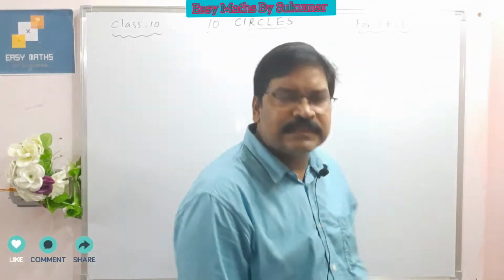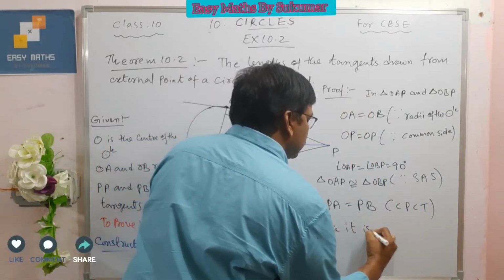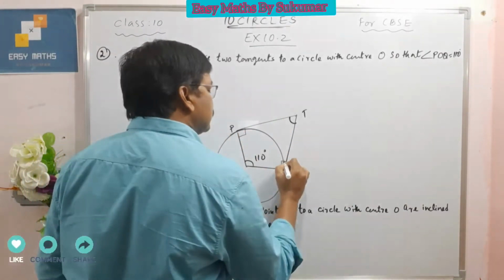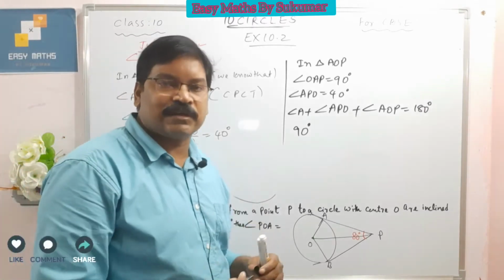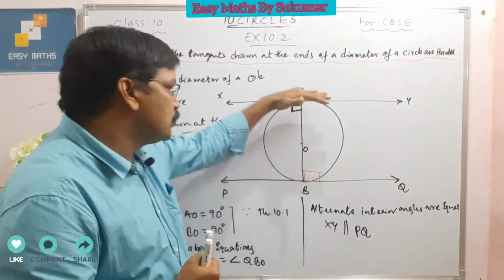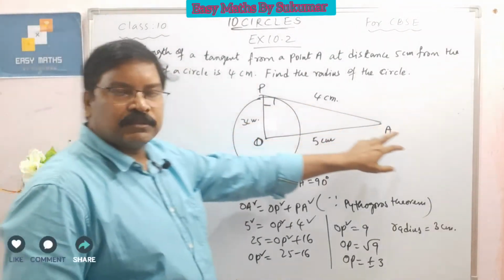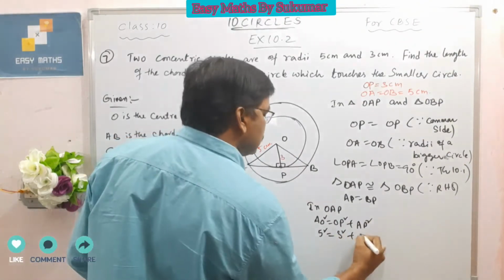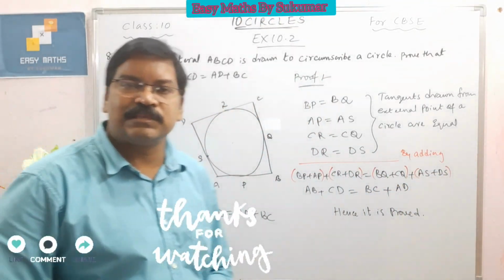10thMATHEMATICS CIRCLES Exercise10.2:1to8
Circles
solutions of Exercise 10.2:1to8 sums
for CBSE students